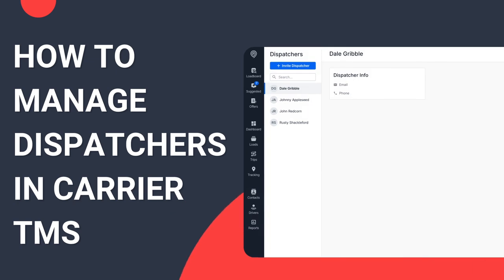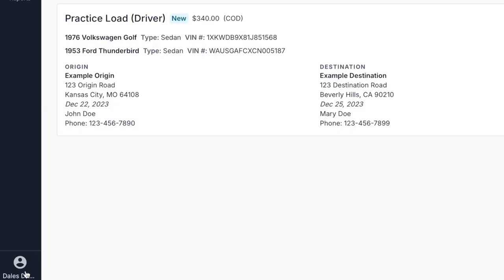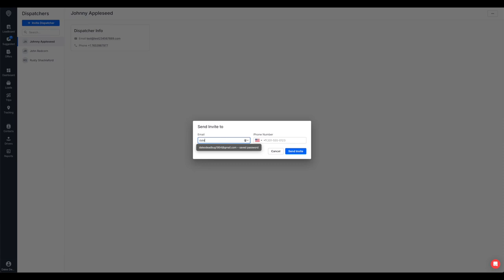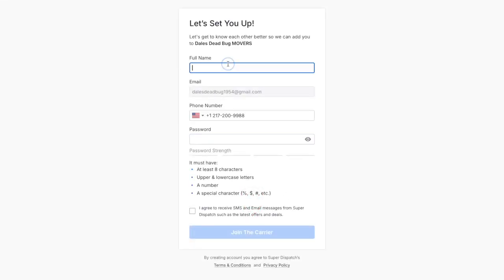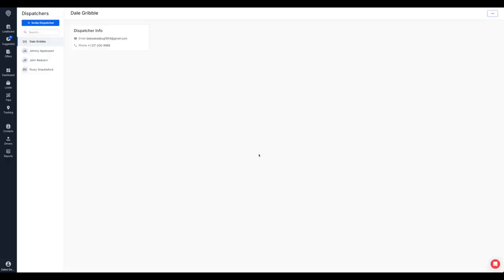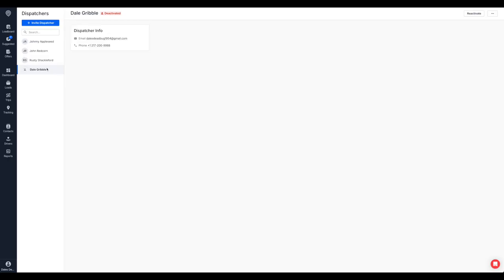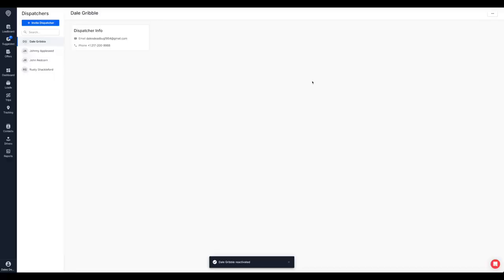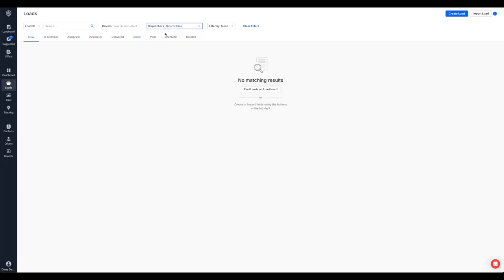How To Manage Dispatchers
Learn how to effortlessly manage dispatchers using the Carrier TMS by Super Dispatch! In this tutorial, we'll walk you through the essential features and best practices to streamline your dispatch operations. Whether you're new to Carrier TMS or looking to enhance your current workflow, our step-by-step guide will show you how to improve efficiency and organization. Discover tips on assigning loads, tracking shipments, and communicating effectively with your team, ensuring smooth operations for your business.